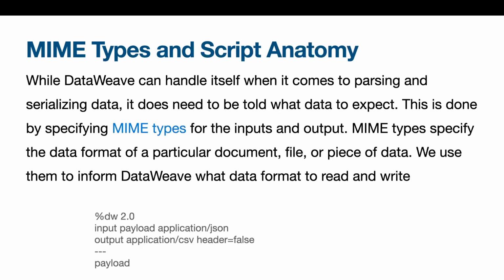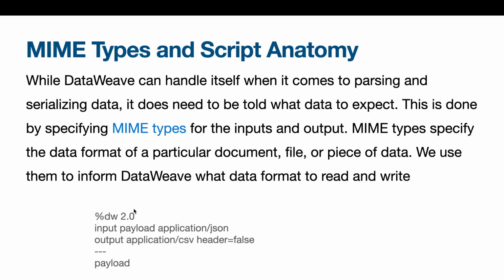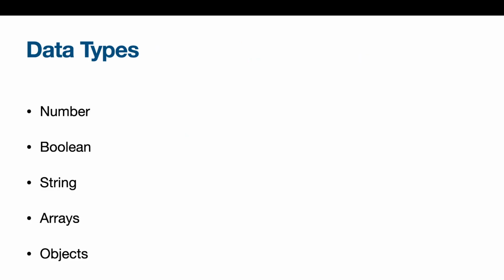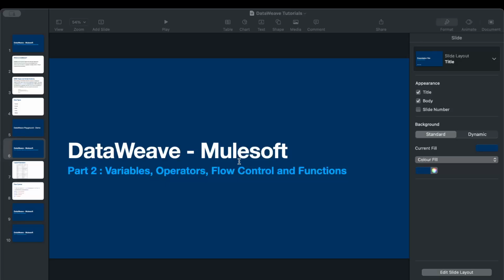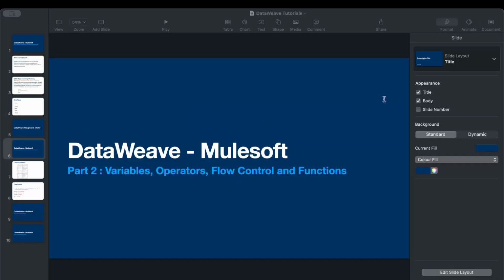DataWeave Mulesoft Tutorial for Beginners | Part 1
New to DataWeave and MuleSoft? This tutorial covers the basics of DataWeave in MuleSoft for beginners. Learn the fundamentals in Part 1!